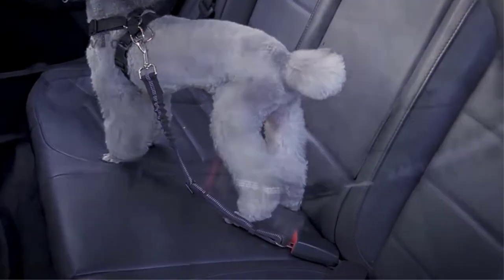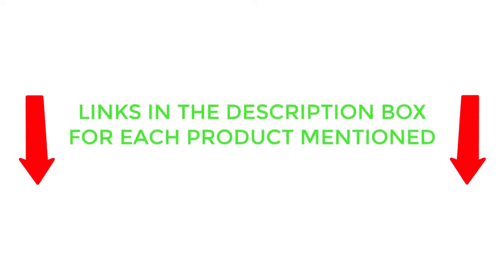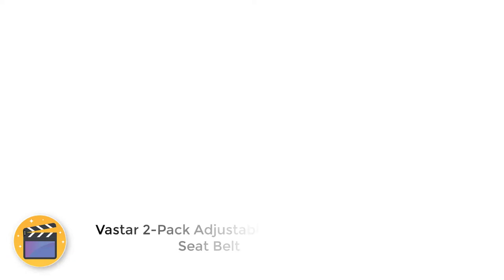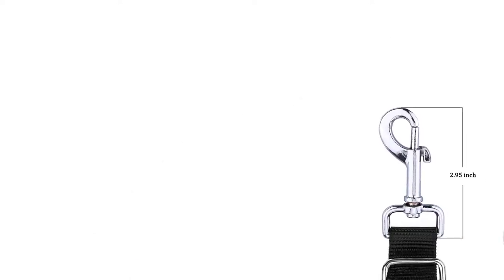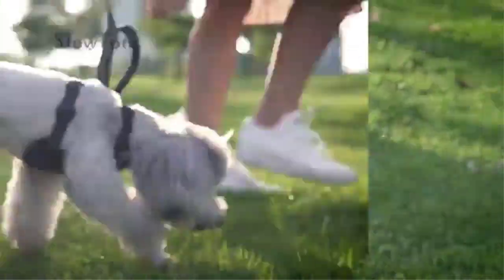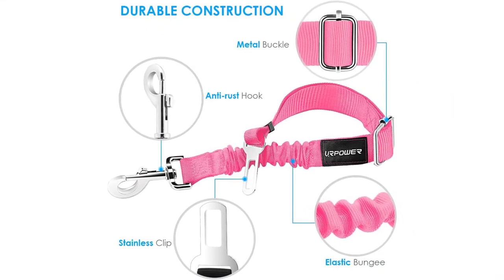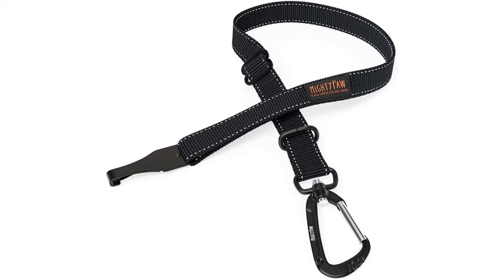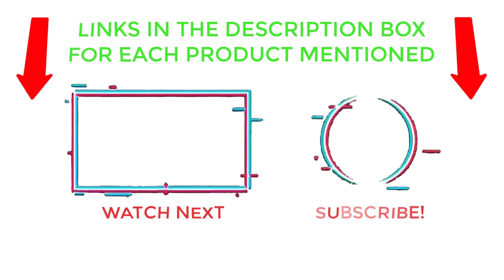Best Seat Belt For Dog | Top 5 Best Dog Seat Belt Reviews 2023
✔️ Best Seat Belt For Dog
📌Product Link📌
✅ 1. Pawaboo Dog Safety Vest Harness with Car Seat Belt Lead Clip
✅ 2.  Vastar 2-Pack Adjustable Pet Car Seat Belt
✅ 3. SlowTon Dog Car Harness
✅ 4.  URPOWER 2-Pack Dog Seat Belts
✅ 5. Mighty Paw Safety Belt